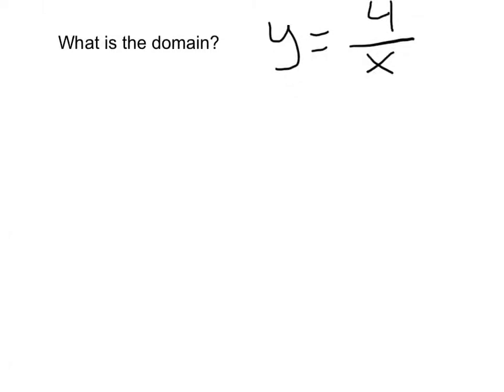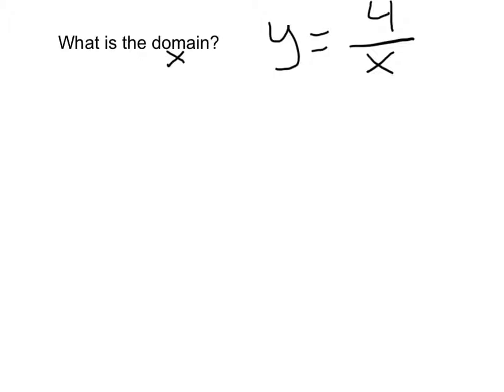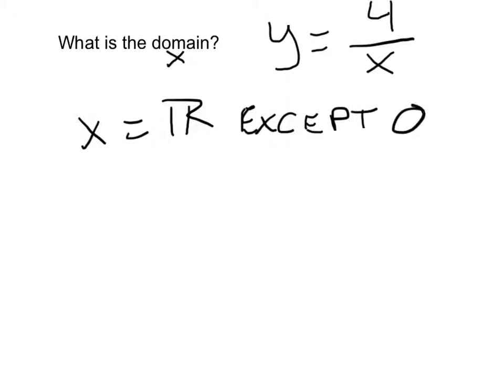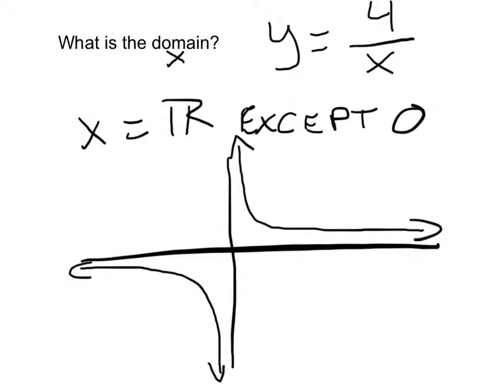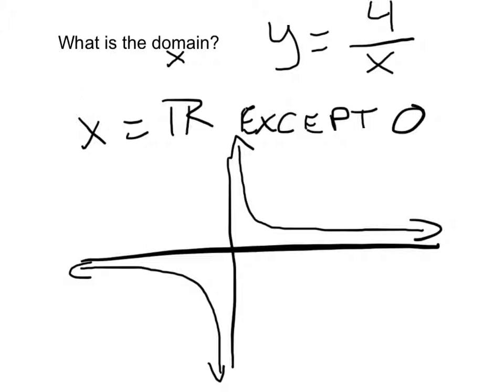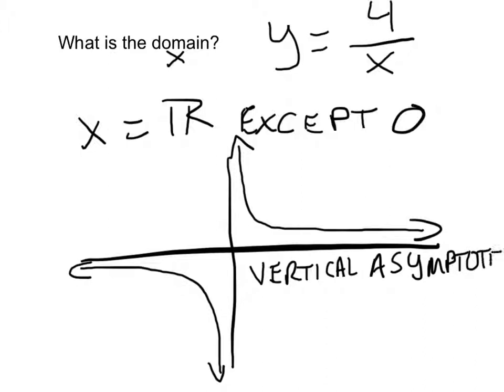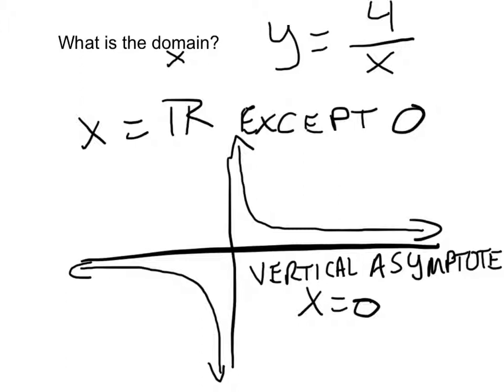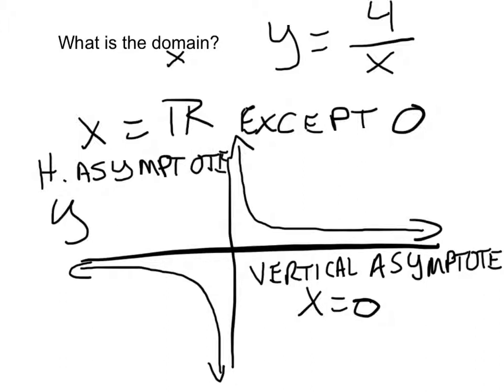5.3 Domain, vertical asymptote